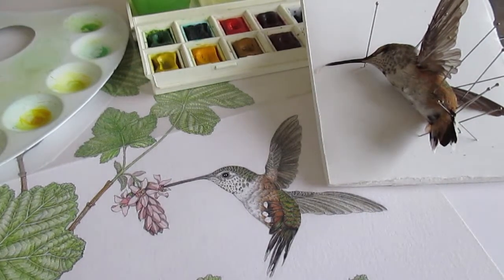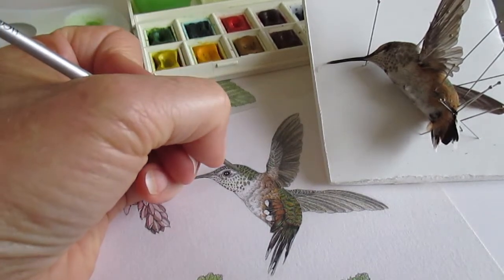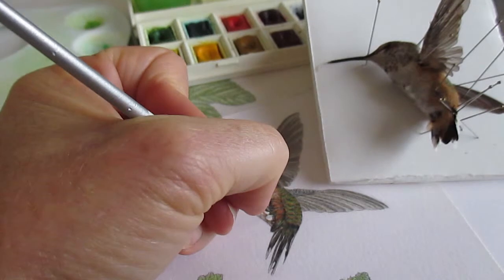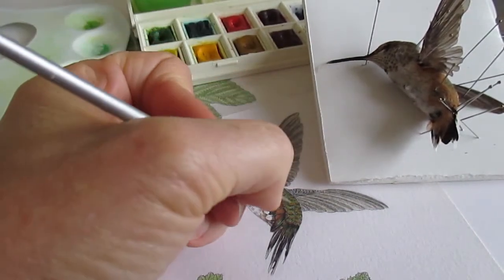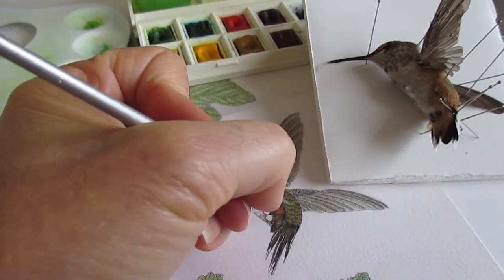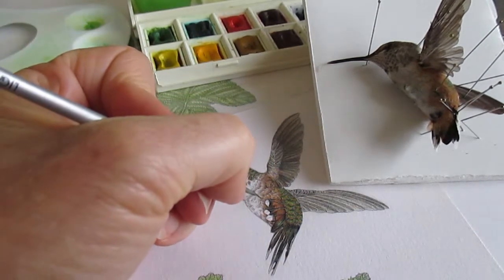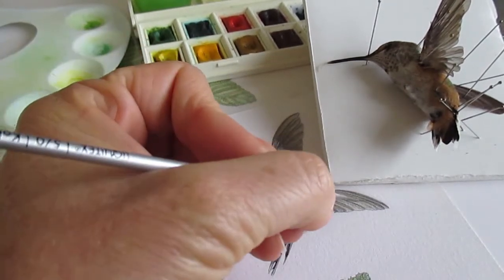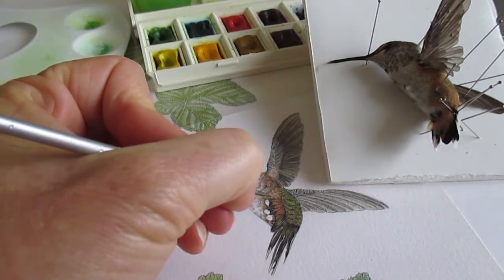3) Painting Inked Hummingbird with Watercolor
This is the third and final video for this piece. I must admit to some technical difficulties with this one and in the end I am not really pleased with the outcome- but live and learn! Quite a few of you requested seeing me paint the little hummer and so as not to disappoint I chose to post this, flaws and all. My apologies for the visual quality of the images, I will post some close-up photos when the painting is complete to give you a better look. Thank you to all the folks following these video posts, I truly appreciate your support and the lovely comments you have left. ​